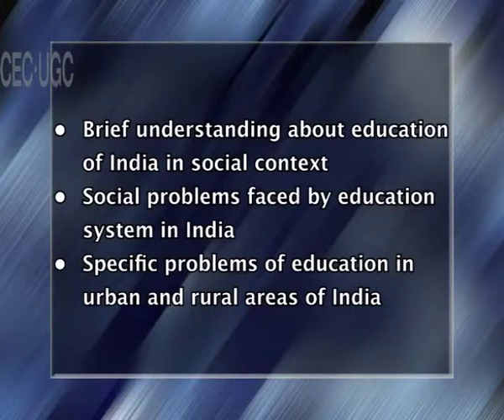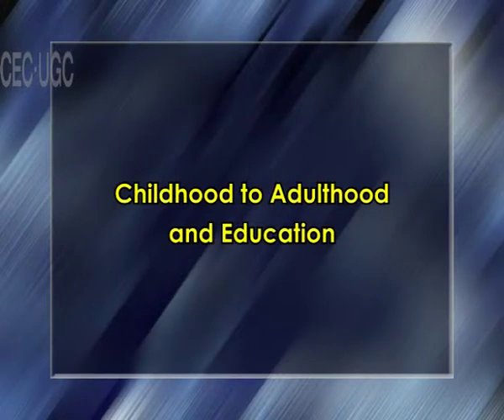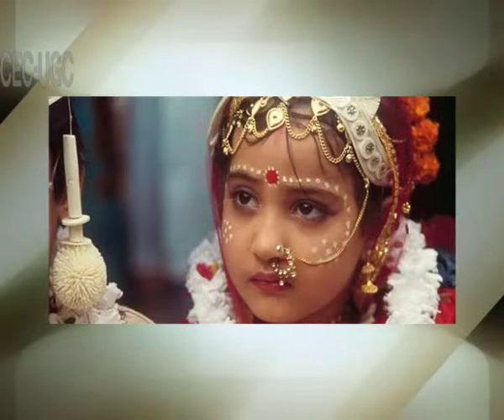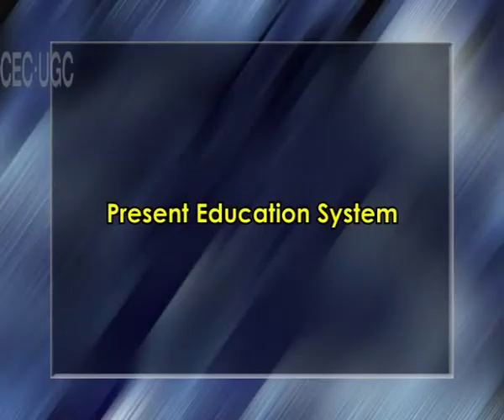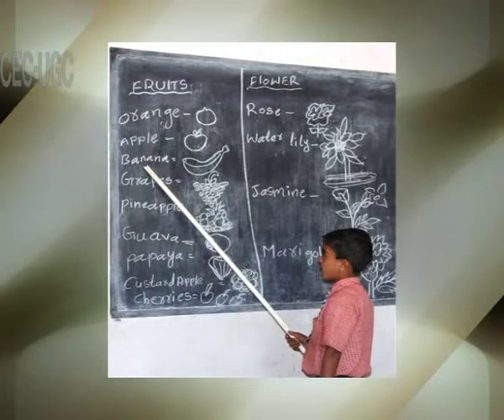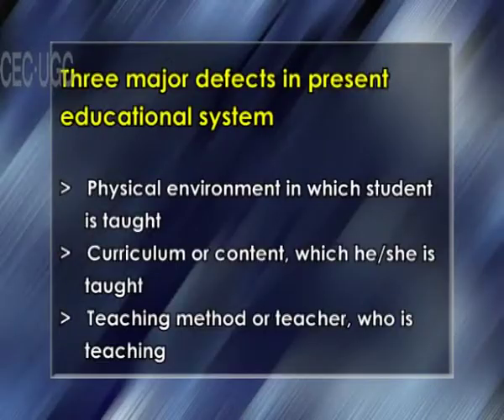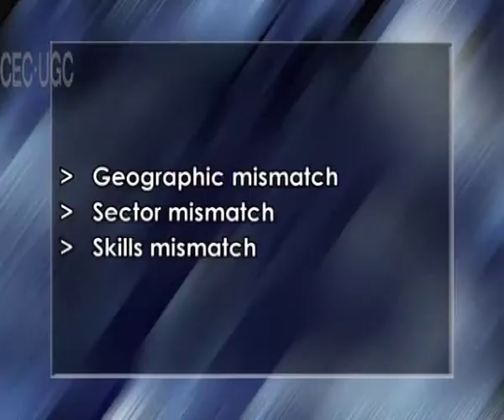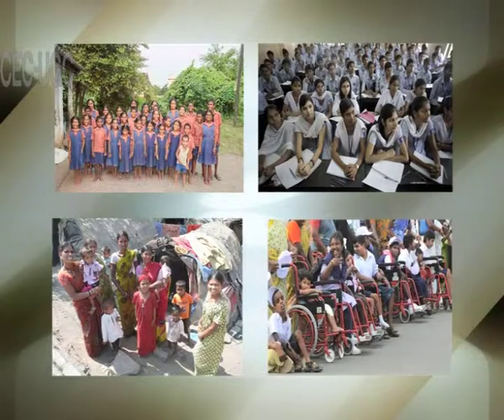Current Social Problems Relating to Education in India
Subject: Philosophical and Sociological Foundation of Education
Course Name: EDUCATION